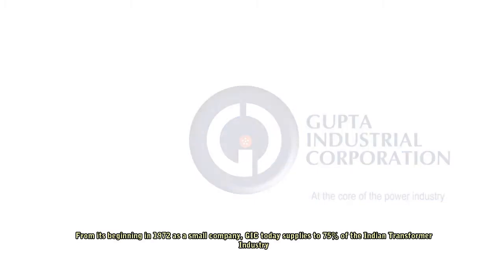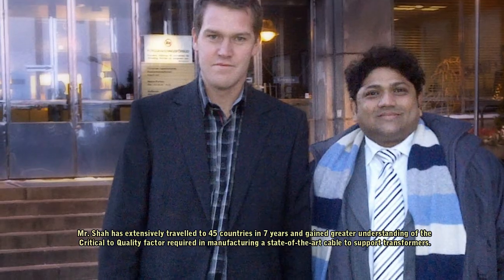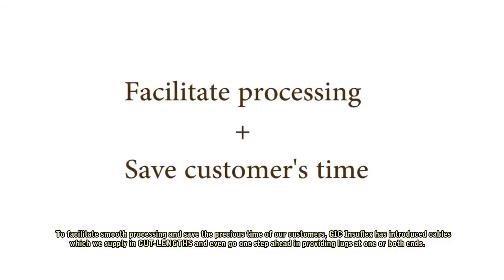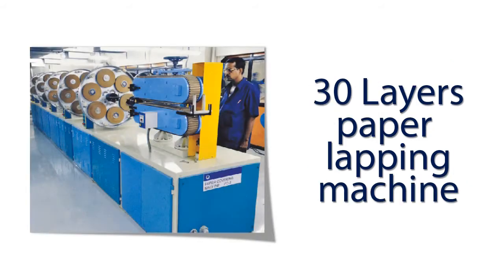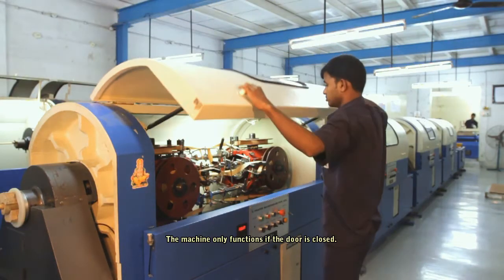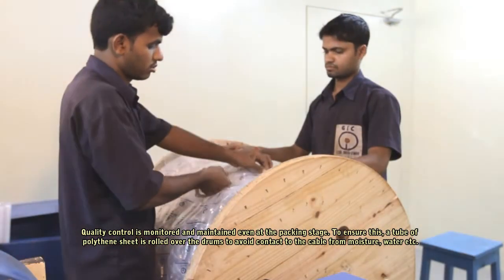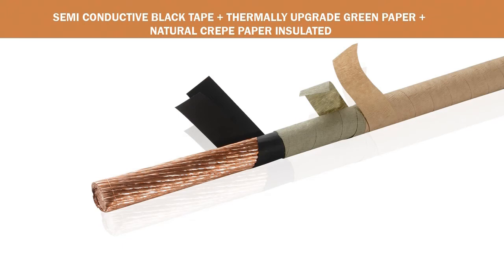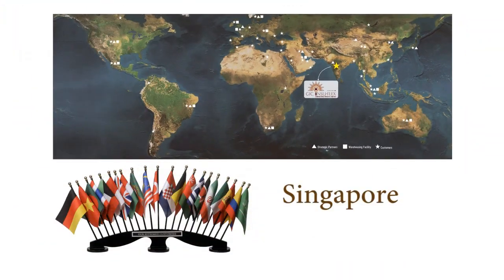GIC Insu-Flex Conductors: The Company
World's leading and India's largest manufacturer of "Paper Insulated Copper Connection Cable"